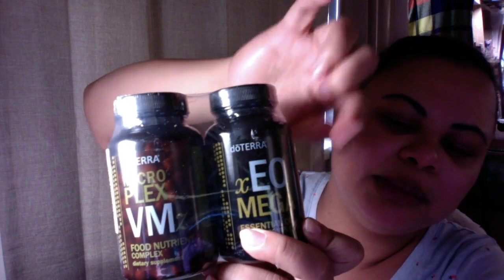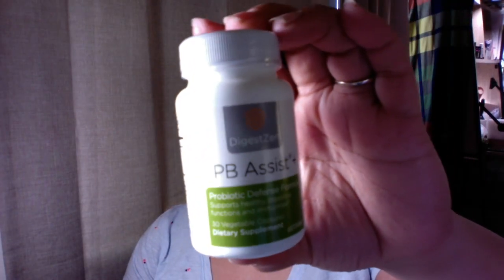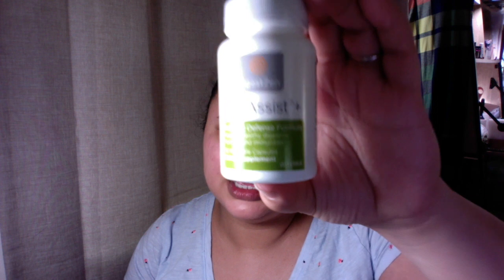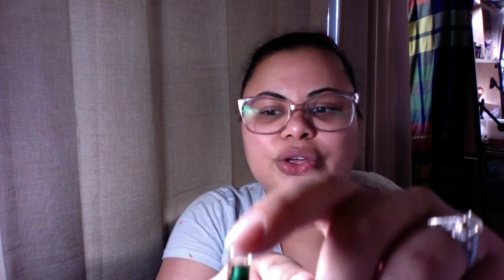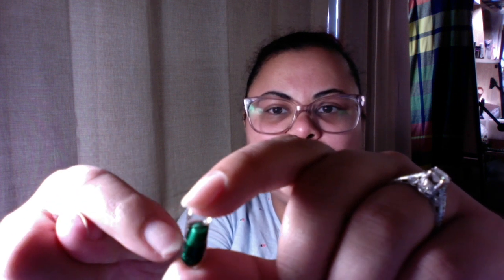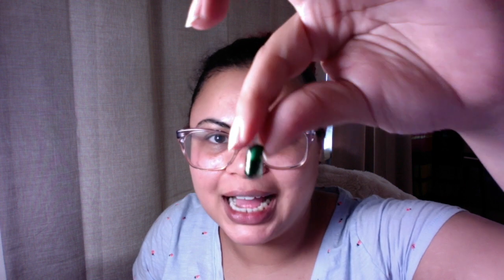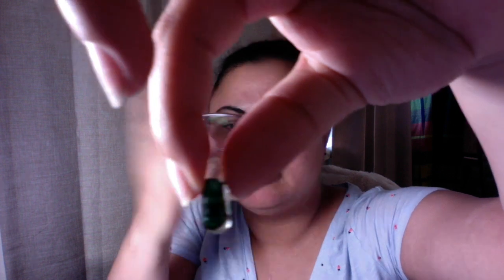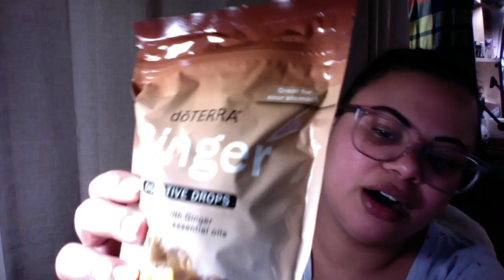March 2019📦UNBOXING Monthly Custom Wellness Box doterra LRP PB Assist Yarrow Pom & NEW Ginger Drops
What would you order in your custom wellness box??

Don't buy doterra on amazon or ebay- not only is at likely to be fake AF, you wont get ANY points :GASP: it's tragic when people pay retail prices and when you don't get to earn the free stuff :/

to shop all by yourself you can but it isn't nearly as much as shopping with me!

That was Lauren Mormino that said that thing btw